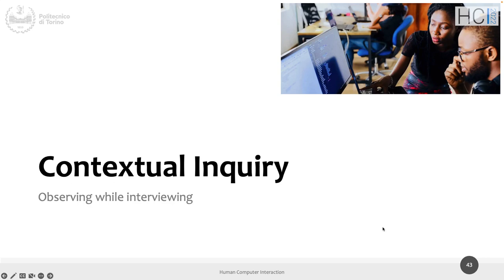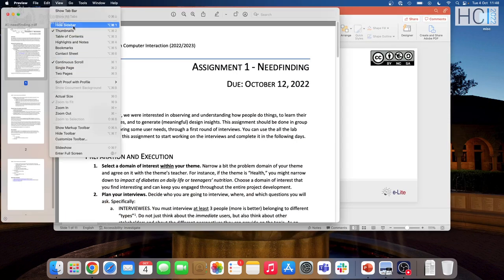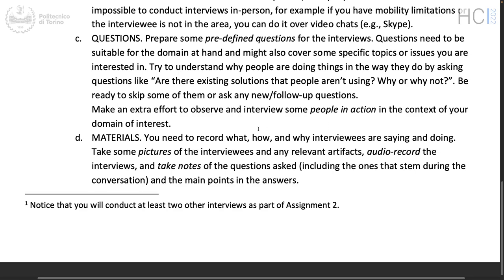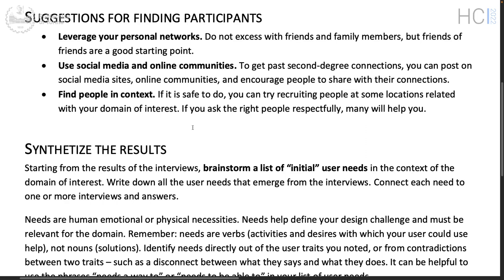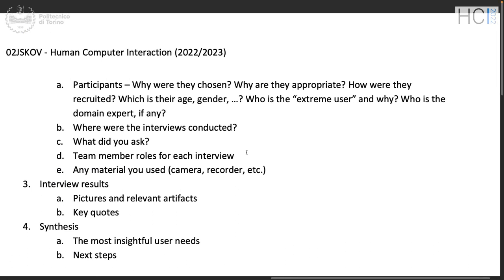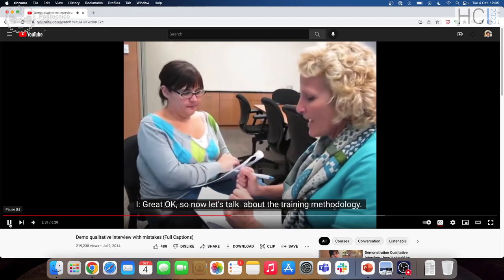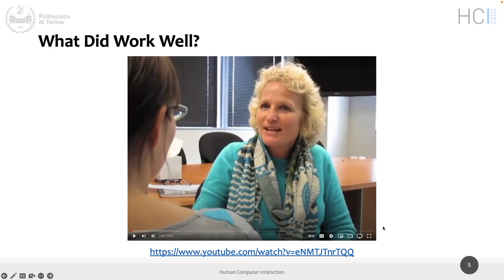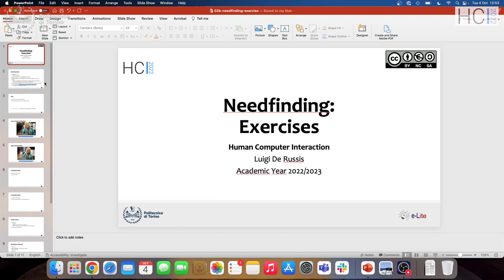HCI2022-L05: Contextual Inquiry. Exercise on needfinding.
Lecture 05, date 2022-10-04: Contextual Inquiry. Exercise on needfinding.